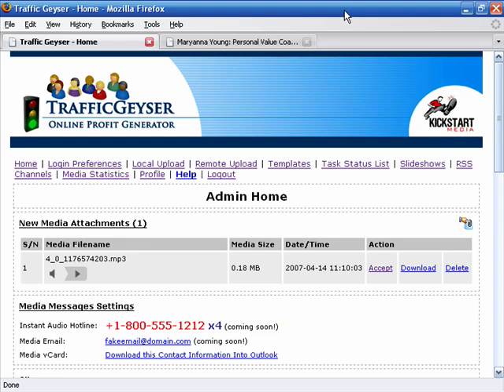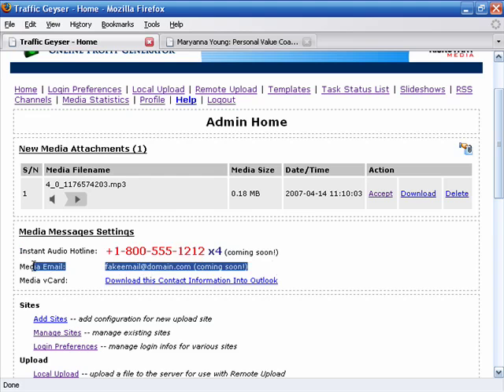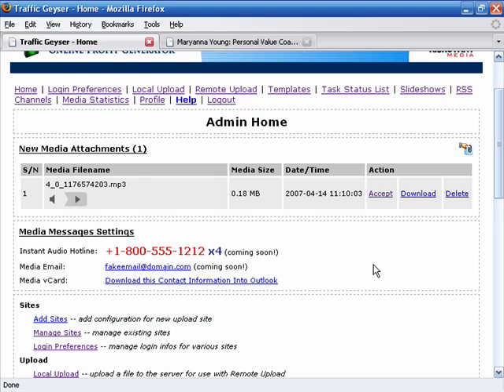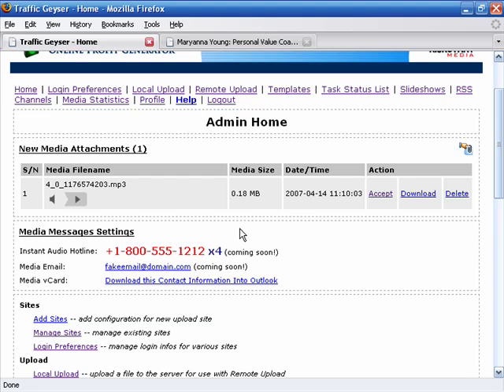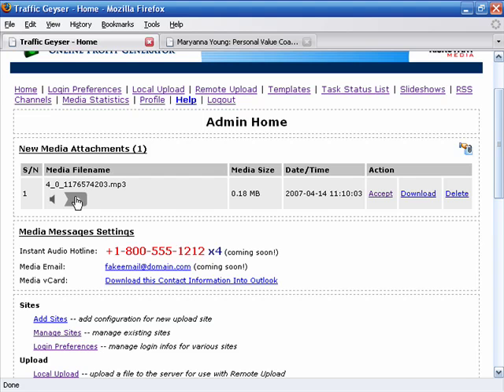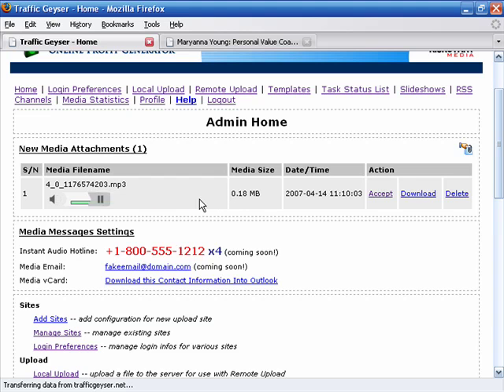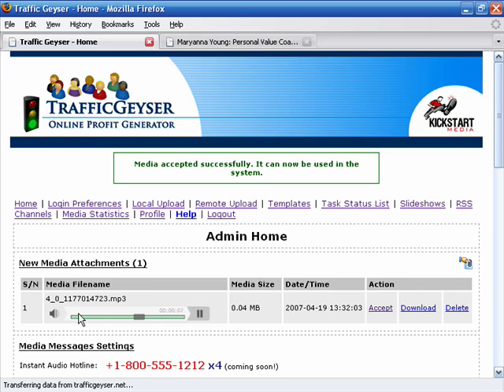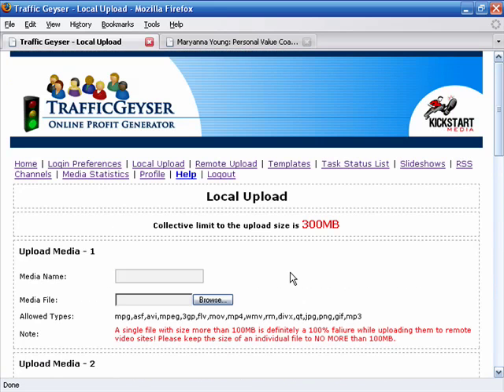2 - How to Make Videos With Your Phone and Audio Files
One of Traffic Geyser's new features includes a toll-free phone number and private extension for leaving messages with your phone to use as the basis for making videos with the slideshow creator. You can use this feature to record teleseminars, testimonials or anything you can think of. This video walks you through the process step-by-step.